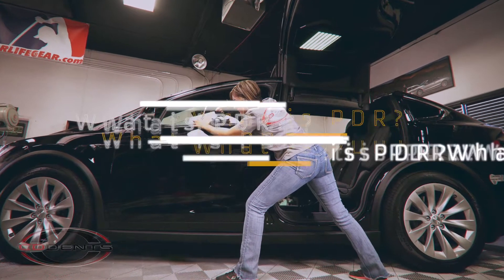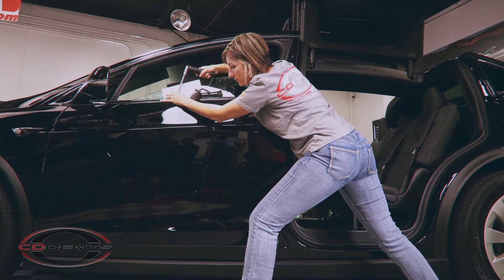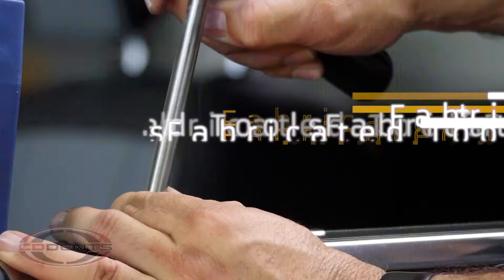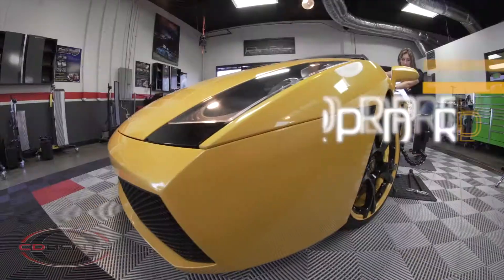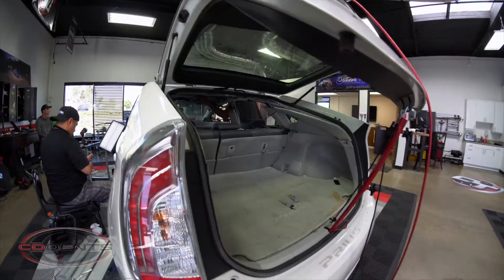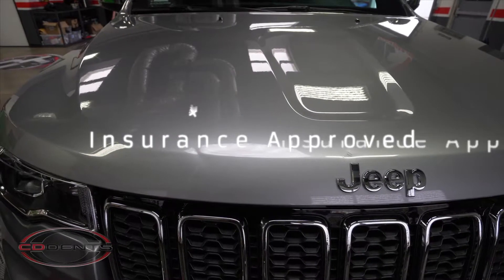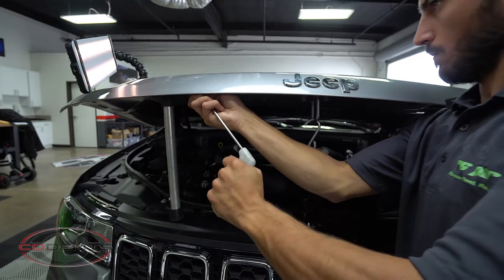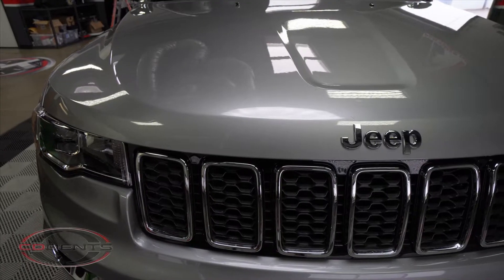Mid Michigan PAINTLESS DENT REPAIR 👉CD Dents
About the art of metal working! Paintless Dent Repair:)